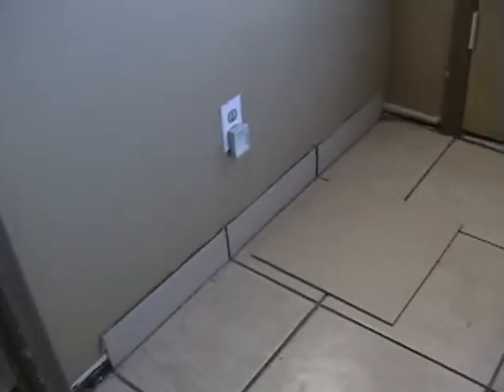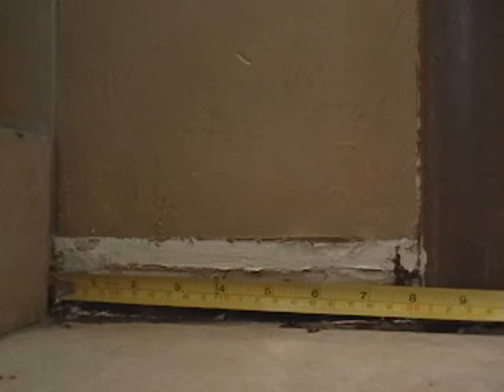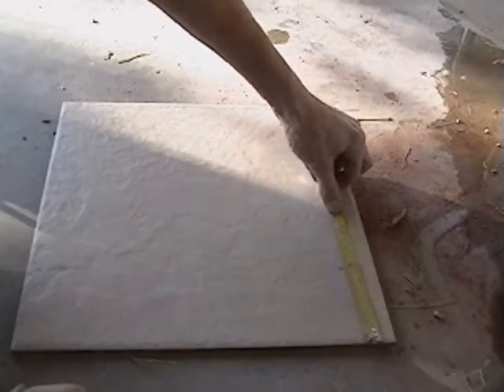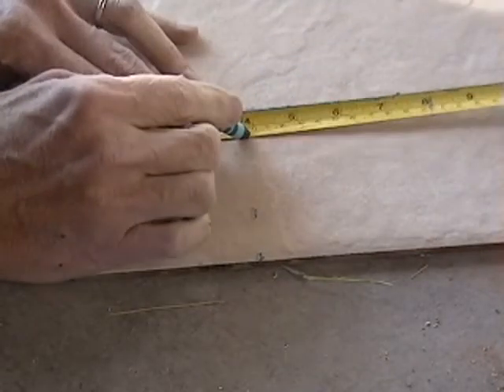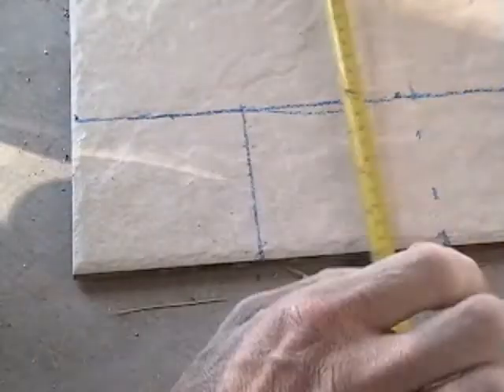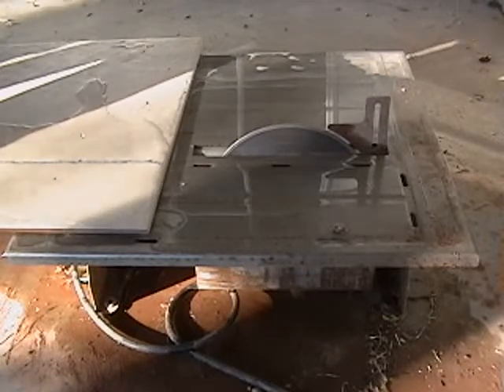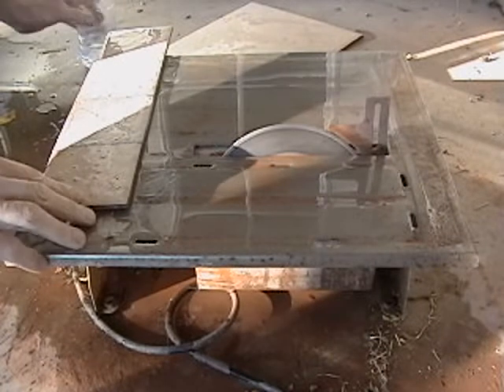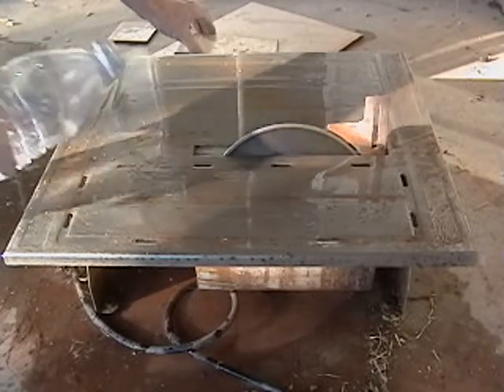Wheelchair style - Tile measuring-cuting-thinset mixing & wall mounting Part 5 - L1 injury 11-5-11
Part 5 Finishing up the little corner & door edge with wall mounted tile. i still gotta grout next. I'm paraplegic(20+ years in a wheelchair)
. Many of the things i do are either done wrong or incorrectly. Doing things the incorrect way is probably what made me paraplegic in the first place. Even though they are probably not correct, i hope my
video gives you an idea you might possibly be able to do safely & correctly yourself. Follow these videos at your own risk :)